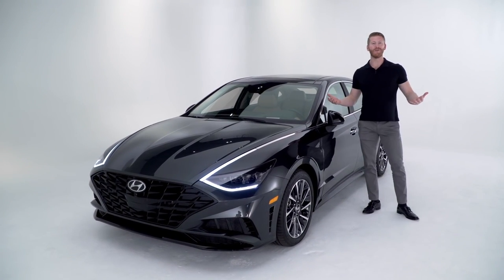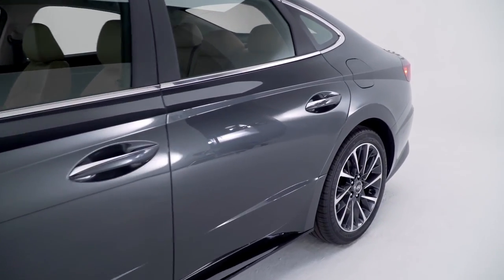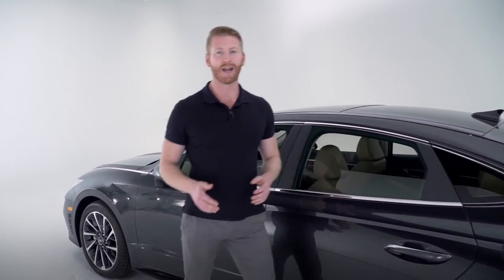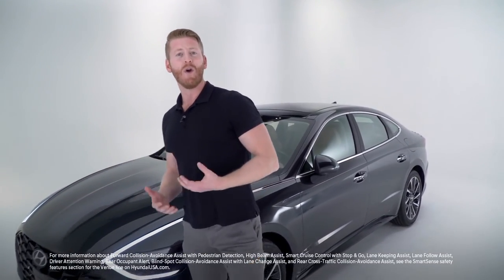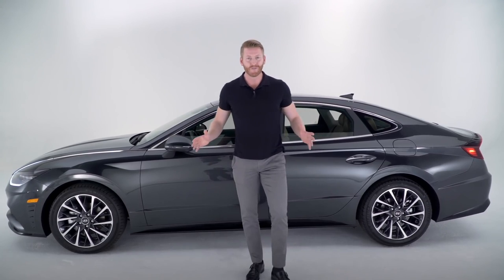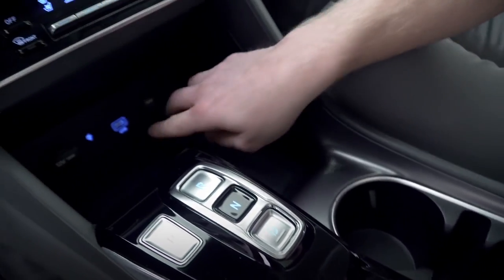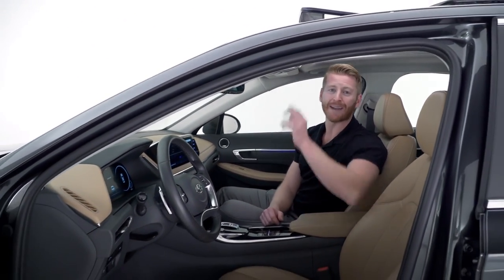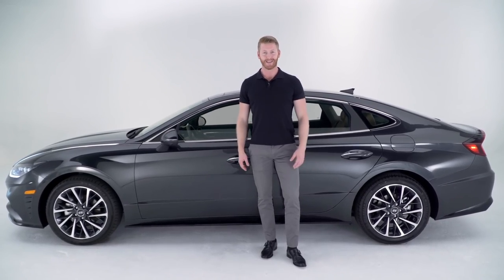2020 Hyundai Sonata Changes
2020 Hyundai Sonata Changes

The 2020 reimagined Sonata brings new life into the world of sedans with its sleek sport coupe design cues and futuristic tech and safety.